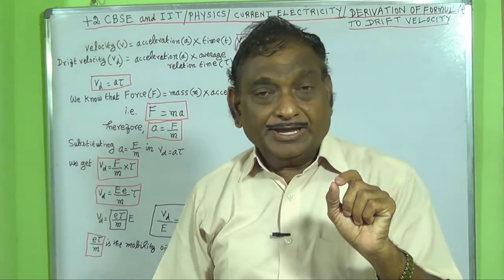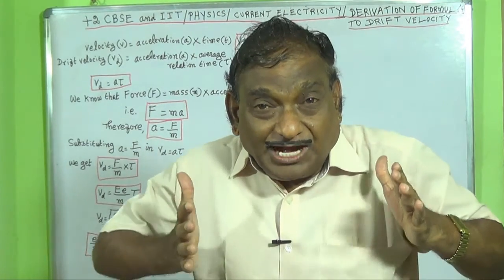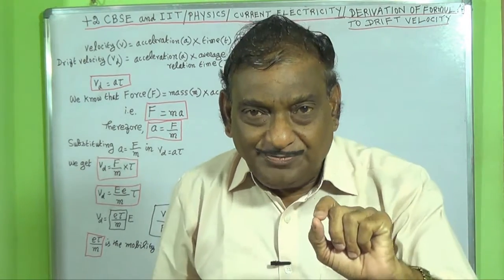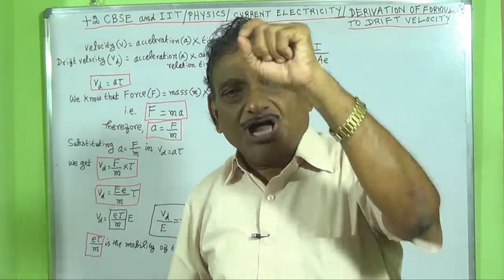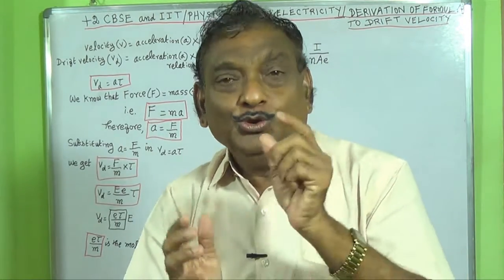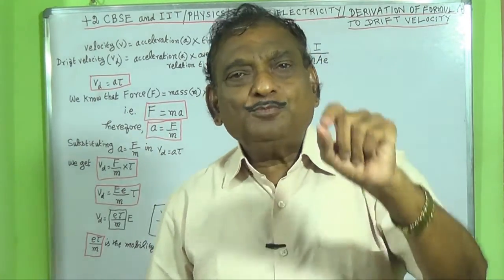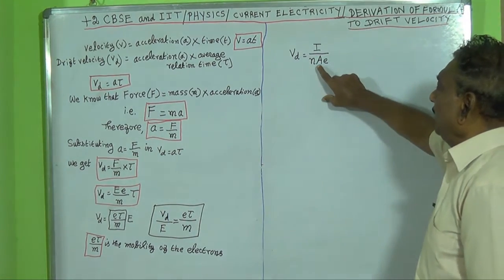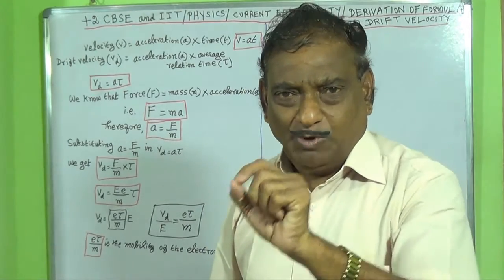+2 CBSE/IIT/PHYSICS/DERIVING FORMULA TO DRIFT VELOCITY/IN CURRENT ELECTRICITY/TOPIC NO 3.5